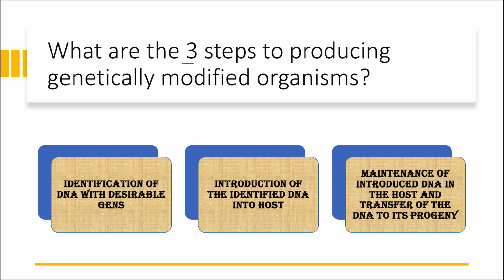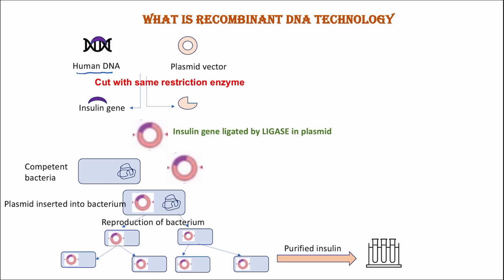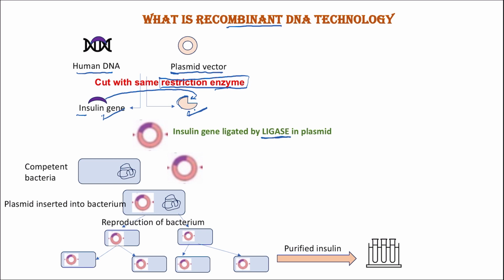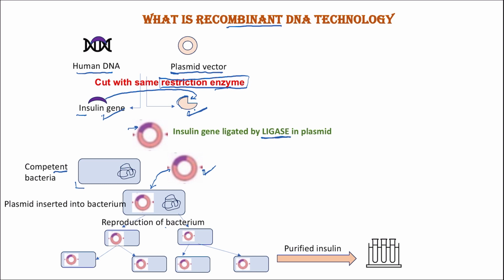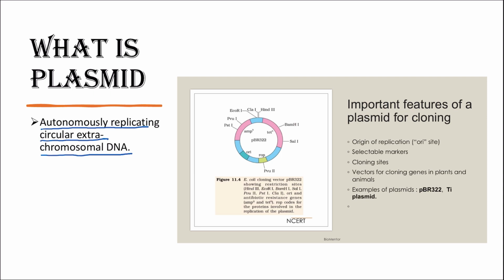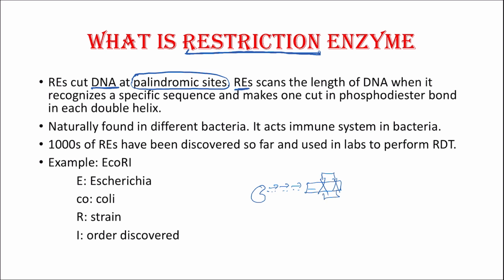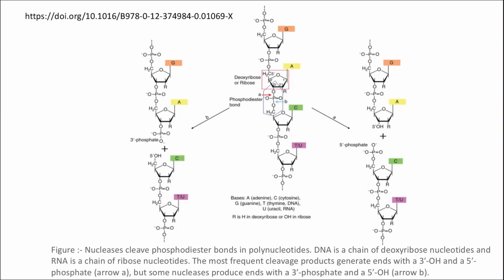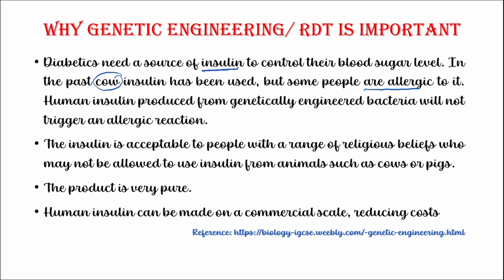Mastering NEET 2024 with Key concepts II 3-4 questions from this part II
Welcome to BioMentor! 🌐 Dive into the fascinating world of biotechnology as we unravel the essential principles crucial for success in NEET 2024. 🚀 In this video, we'll break down complex concepts, offering a clear and engaging guide to mastering the key principles that will propel you towards success in your exams. Whether you're a student or simply curious about the wonders of biotech, this is your go-to resource. 🧬✨ NEET2024 BiotechMastery studywithme 📚🎓